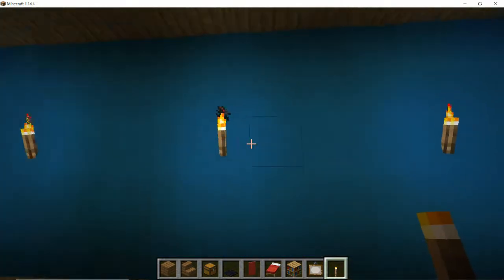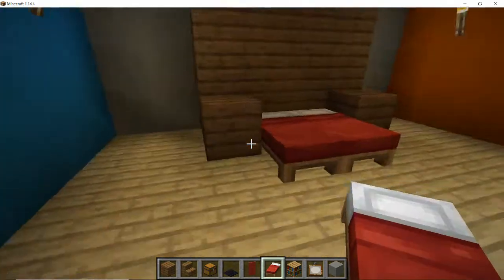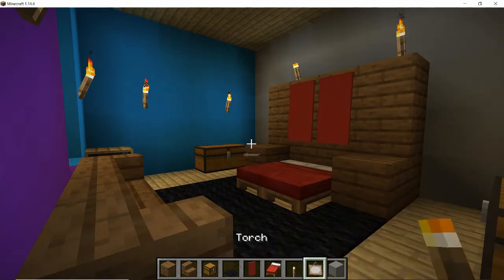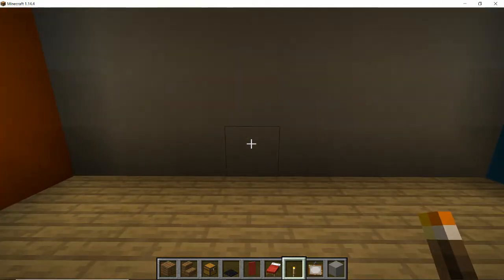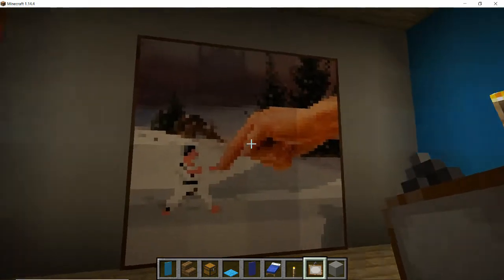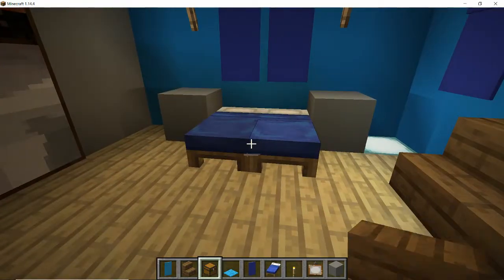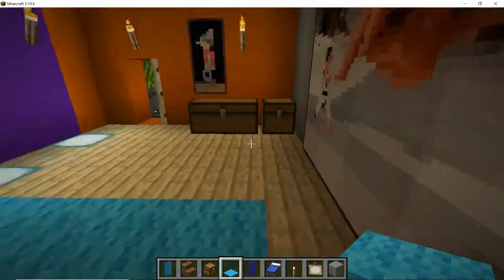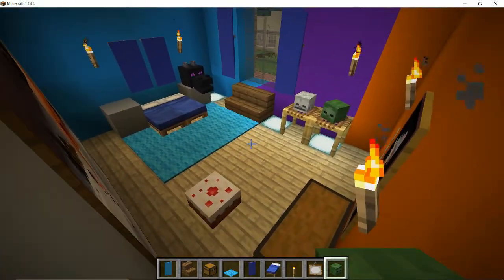Rainbow Mansion House - Adult and Child Bedrooms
Interiors for two bedrooms, one for adults and one for children, for the interior of the Rainbow Mansion House in Minecraft. This is a build tutorial.

SoftKitty99.